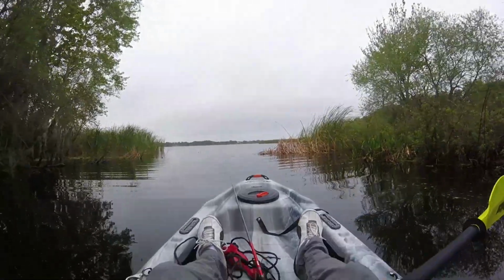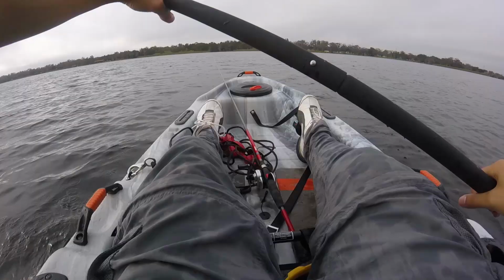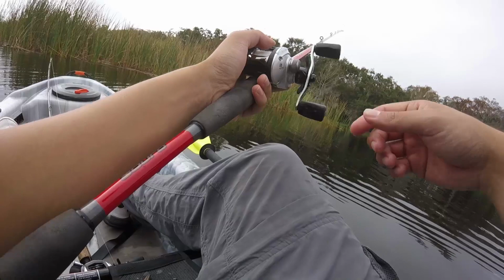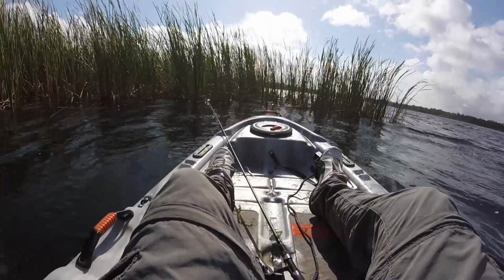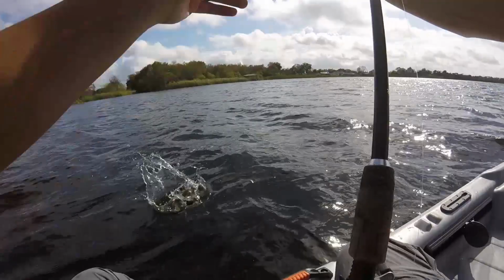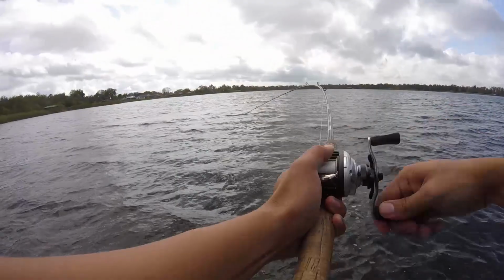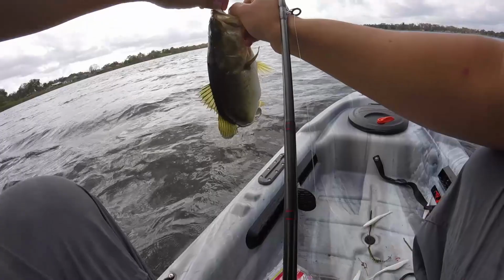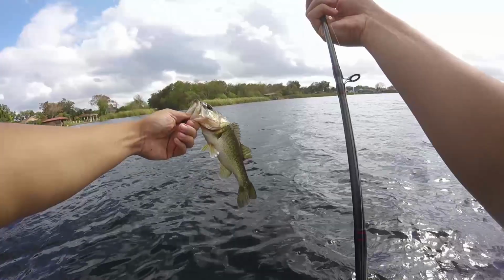Incredible Morning fishing Fish Lake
I went to Fish Lake off of 192 which is close to where I live. I have been there before but only caught a few. Decided to try something different since it was going to get windy and we had some warm weather coming in before a storm front that afternoon. It started out slow and then things got crazy.